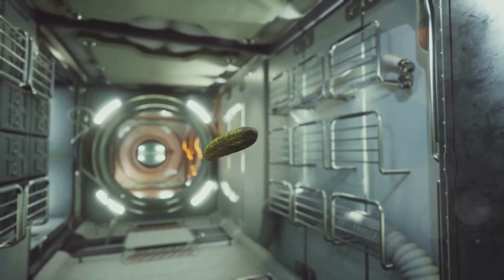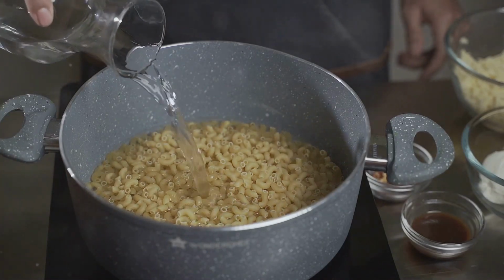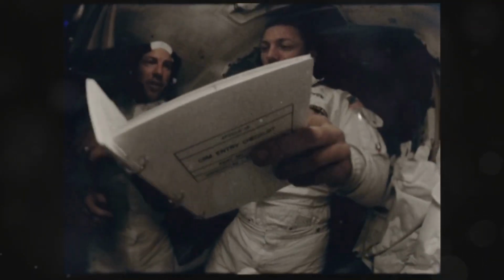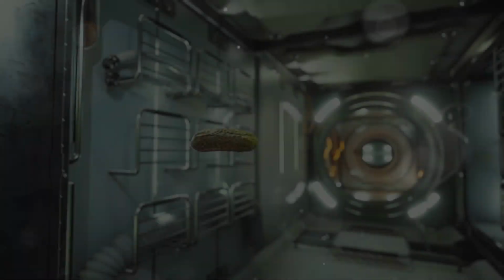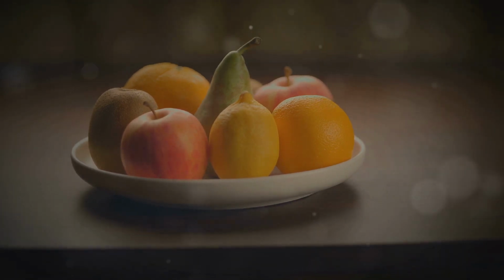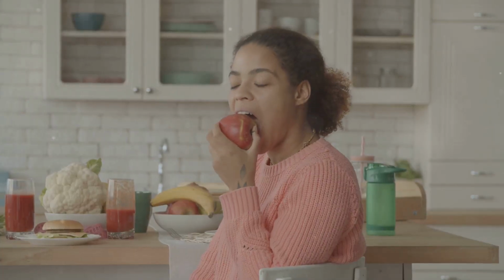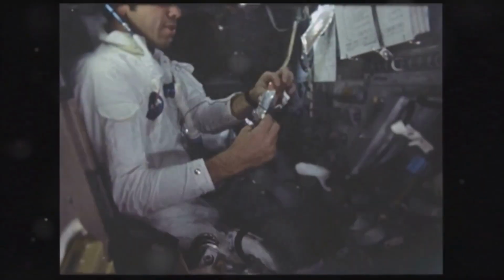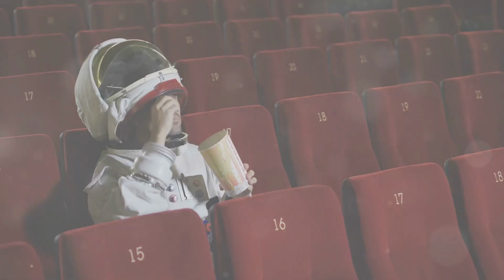Space Cuisine: What Astronauts Really Eat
Curious about what astronauts eat in space? Find out in this video where we explore the fascinating world of space cuisine!

OUTLINE:
00:00:00 Introduction
00:00:11 Introduction to Space Food
00:00:55 Heating, Eating, and Drinking in Space
00:01:35 Forbidden Foods in Space
00:02:08 How Meals Are Managed on the ISS
00:02:57 Fun Facts and Trivia
00:03:23 Closing Scene